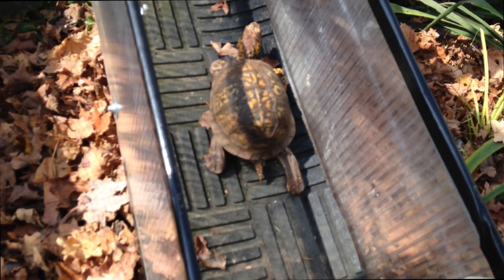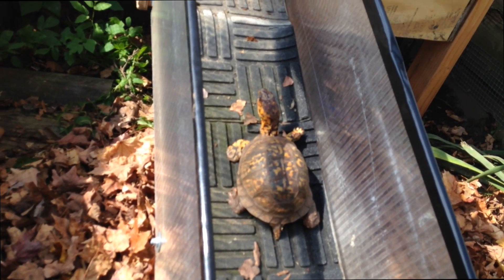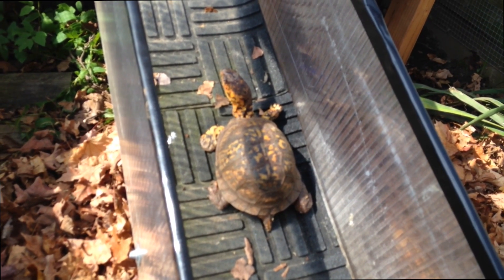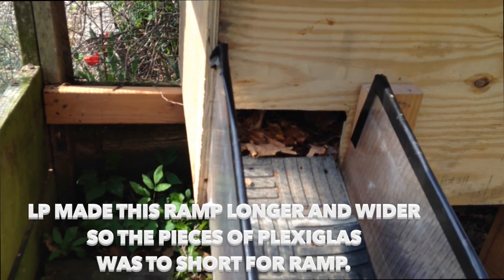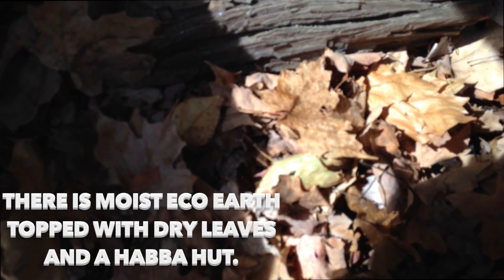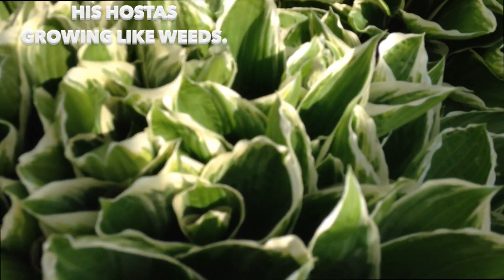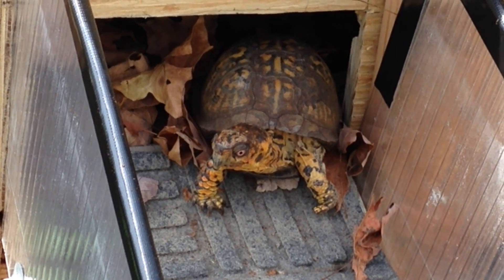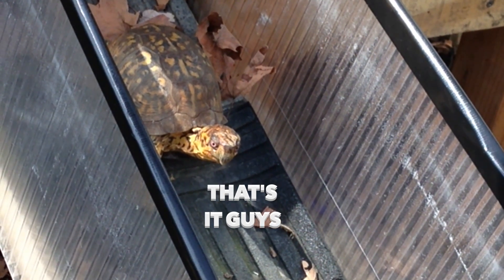WILL BOX TURTLE EXCEPT HIS NEW HOME !!! SPARKY VID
This is Sparky's first day out in his new high rise turtle house with ramp. His old turtle house had to be replaced because of deterioration. The ramp is longer and wider with polycarbonate instead of plexiglas. He will know the difference but will he like the difference??